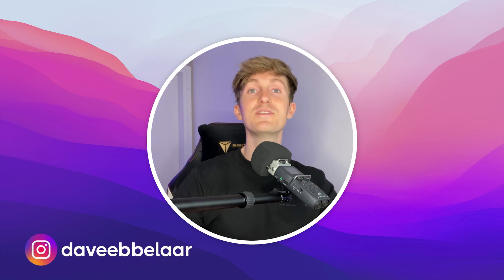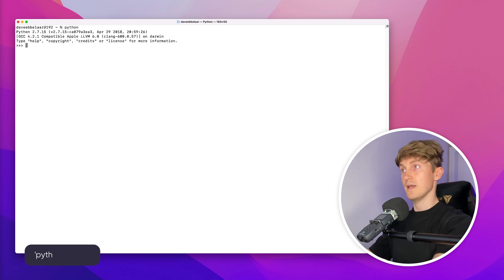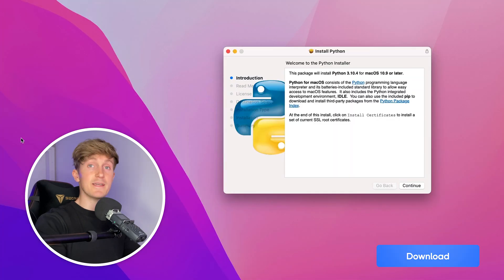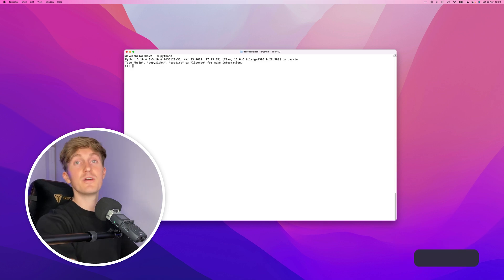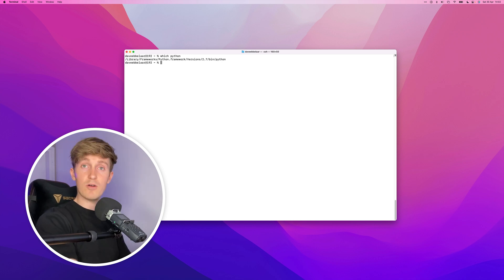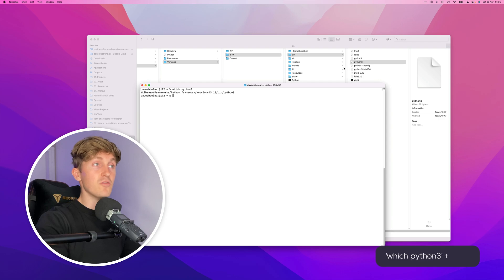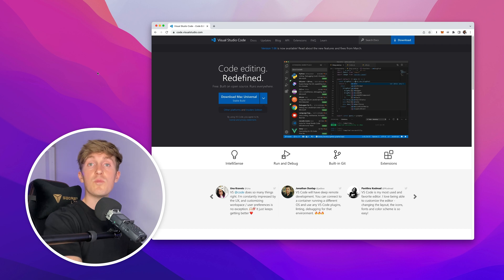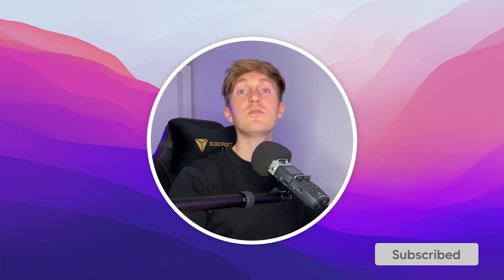How to Install Python on Mac (Simple Method)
In this video, I'll show you how to install Python with the official installer in three simple steps. As a bonus, I'll explain something about paths and how you can get started with writing Python scripts.

Terminal commands
which python3
python3 --version